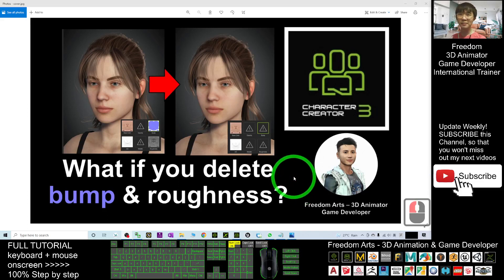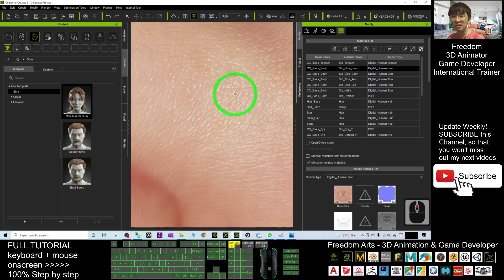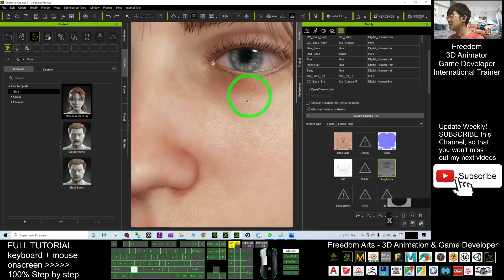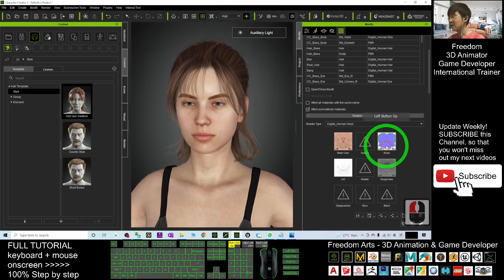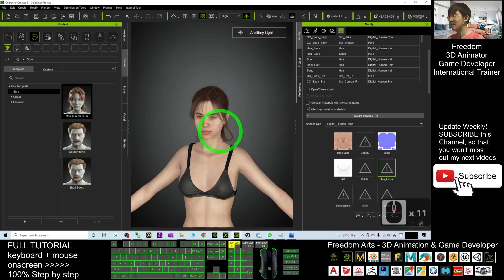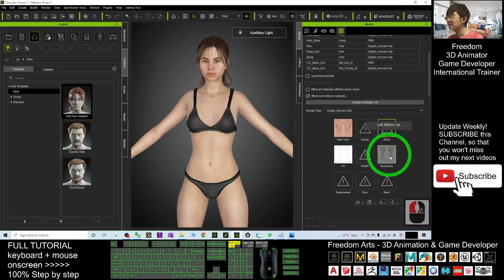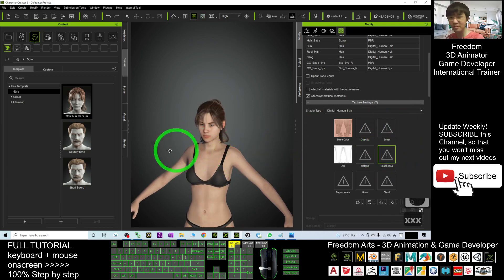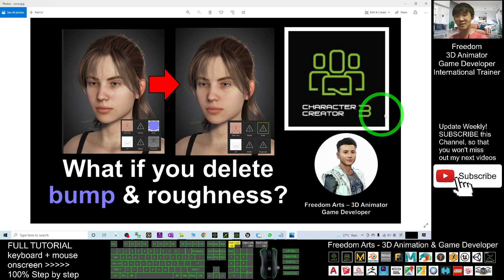What if we delete bump & roughness map from avatar? Character Creator 3.4 Tutorial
- Hey guys, what if you delete the bump map and roughness map from your Character Creator 3.4 avatar? Lets have a look on how it effect the avatars' skin texture! ENJOY! and have fun! Happy 3D modeling, animation and game dev! ENJOY!

Get iClone and CC3 Contents

Your friend,
FREEDOM